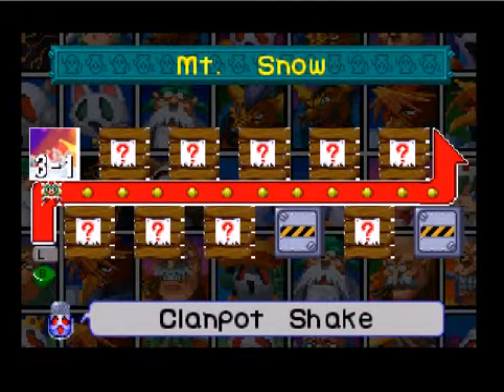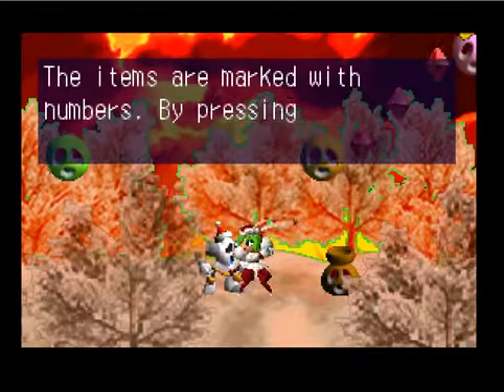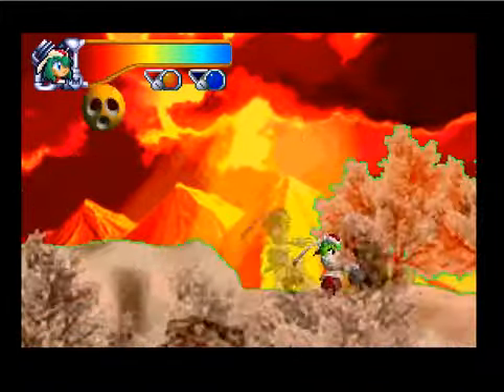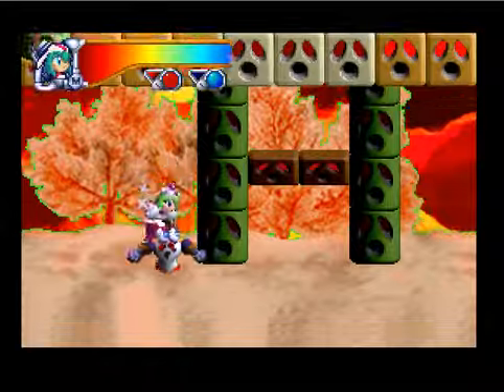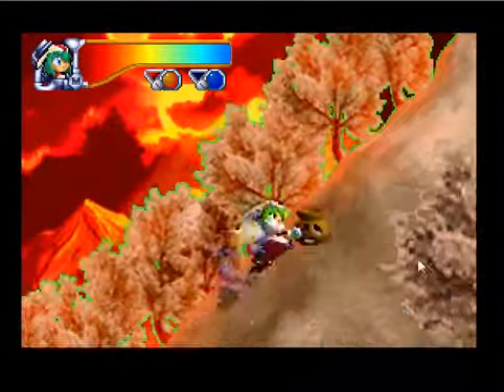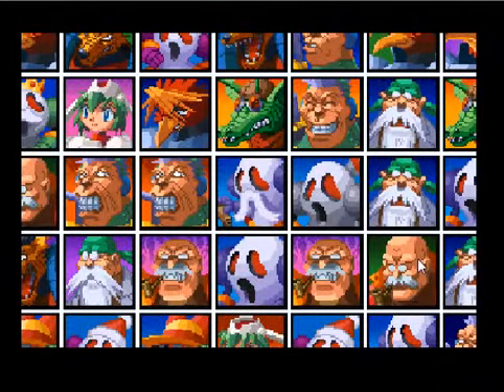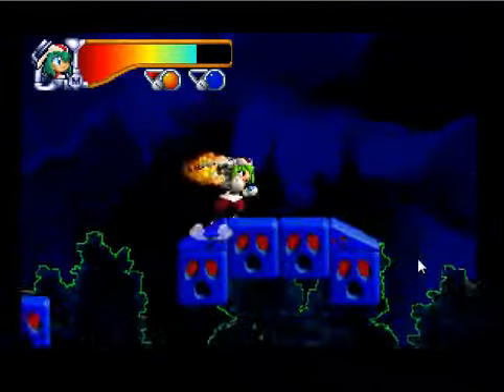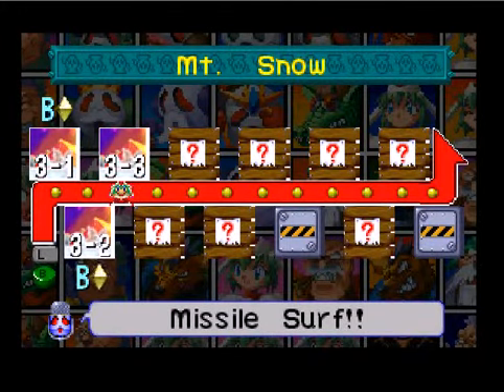Let's Play Mischief Makers 9: Misty Mountain Hop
Marina begins the climb up Mt. Snow, the Prof. has been kidnapped again, and some crazy furry called Lunar is being a mondo-dick.